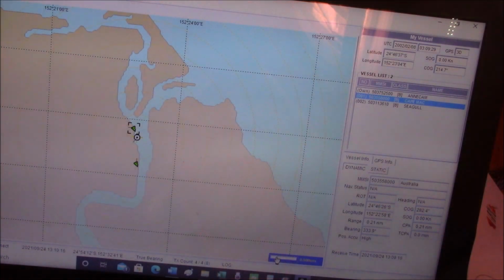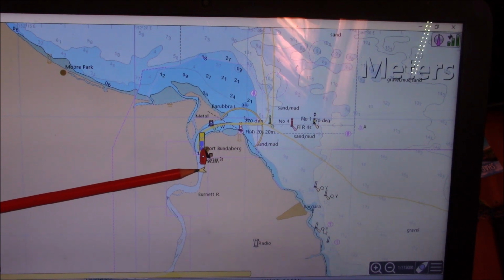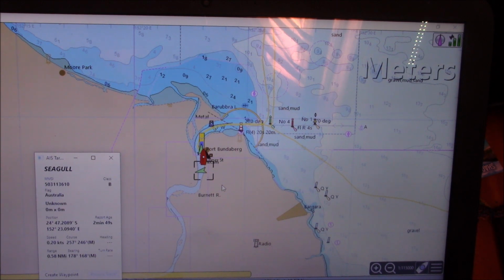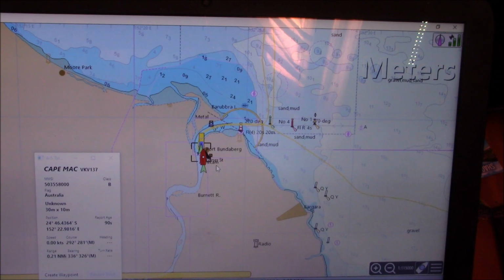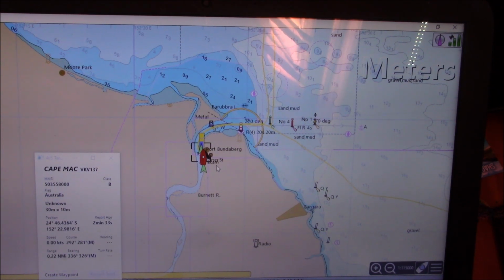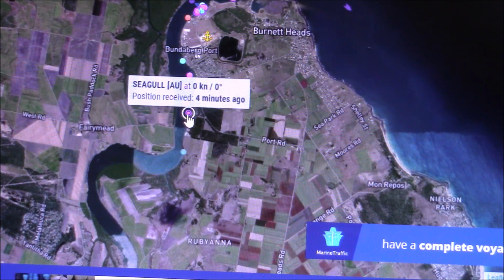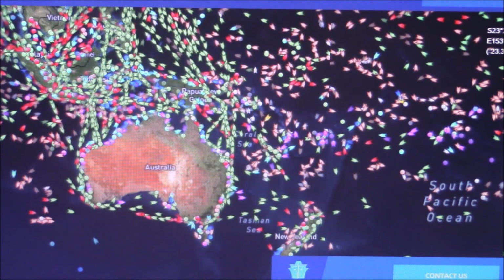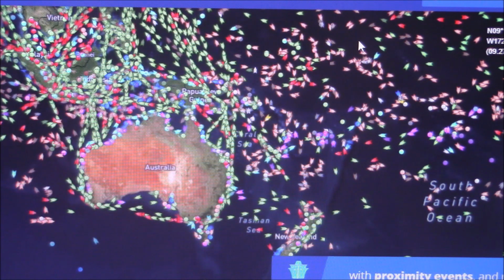EP 181 Our AIS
The AIS (Automatic Indication System) is a maritime communications device. It uses the very high frequency (VHF) radio broadcasting system to transfer data. AIS equipped vessels (shipborne AIS) and shore-based stations (non-shipborne AIS) can use it to send and receive identifying information
Tunes